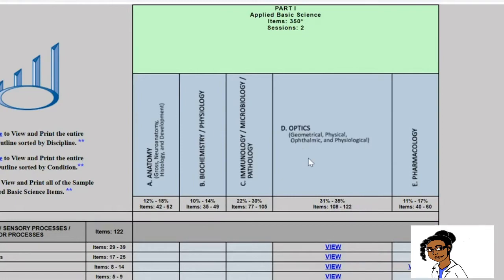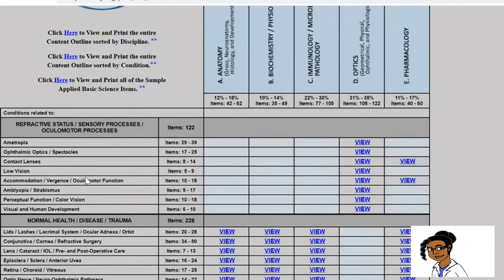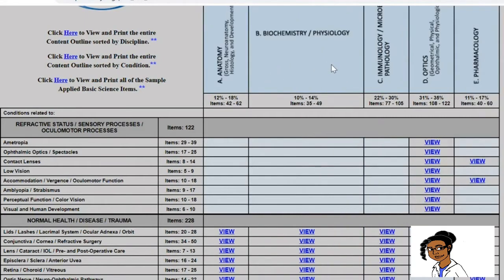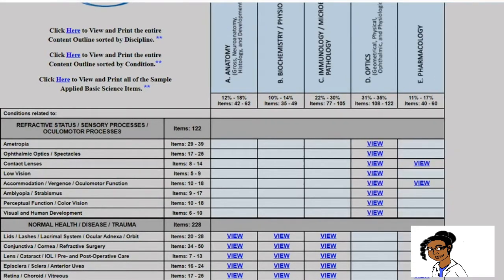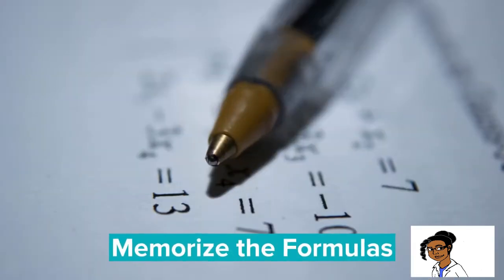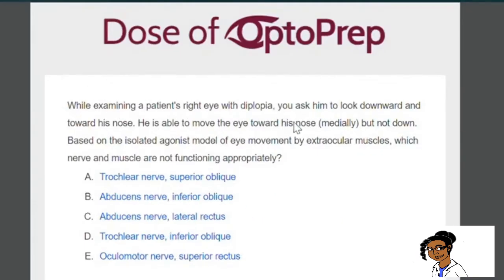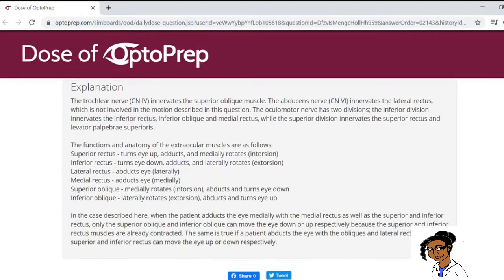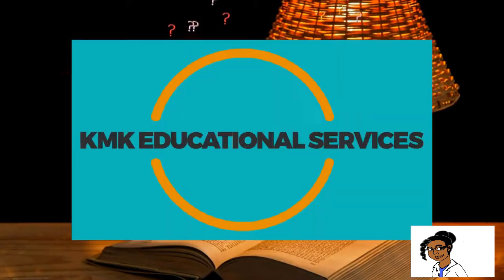NBEO part 1 study tips on how to pass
In this video, I go over some tips I did to pass NBEO part 1. There is no right way in studying for this but you need to find a routine  that is right for you. The way I did it may not work for you but hopefully it will provide you with some insight on how to tackle NBEO part 1.